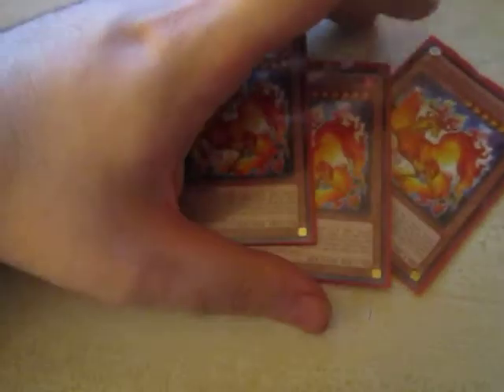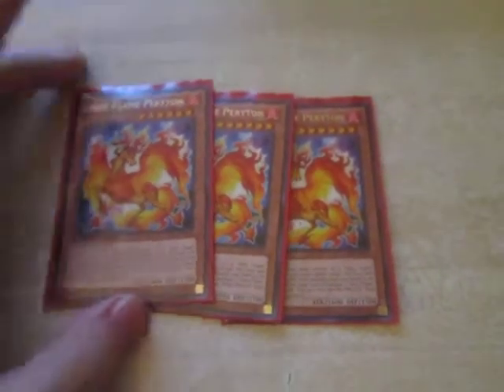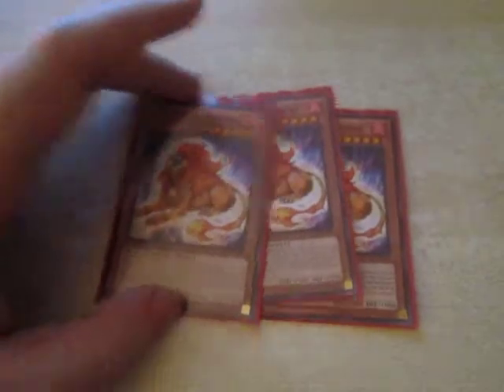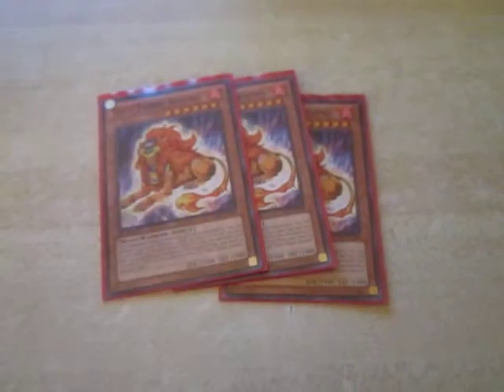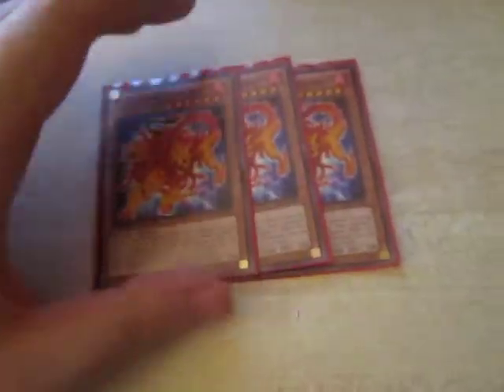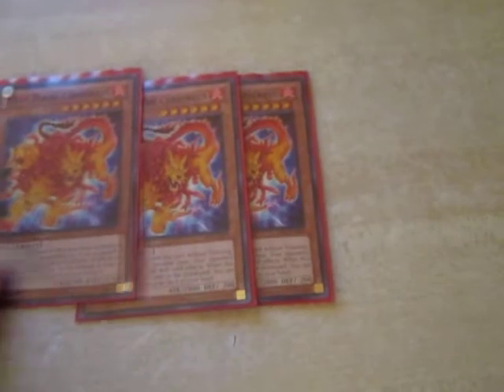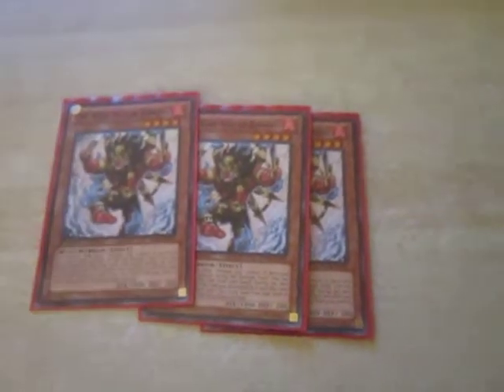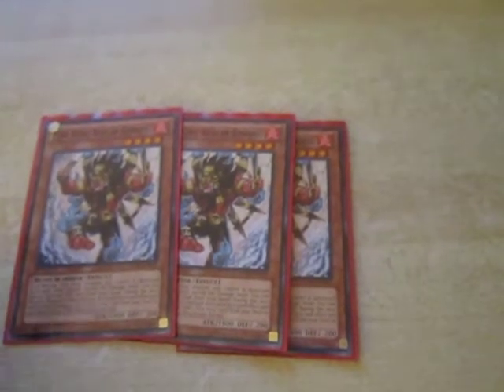Deck Profile: Hazy Flame Kings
Click one of those things that appears before or during the video if you haven't already, it's a huge help!

Possible Extra Deck:
2 Constellar Ptolemy M7
2 Hazy Flame Basiltrice
2 Photon Strike Bounzer
1 Inzektor Exa-Beetle
1 Gaia Dragon, the Thunder Charger
1 Number 50: Blackship of Corn
1 Photon Papilloperative
1 Diamond Dire Wolf
1 Maestroke the Symphony Djinn
1 Gagaga Cowboy
1 Stardust Dragon / Scrap Dragon
1 Gaia Knight, the Force of Earth